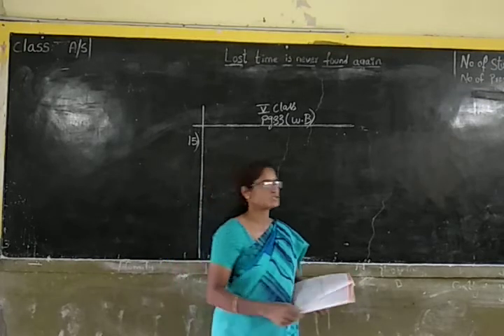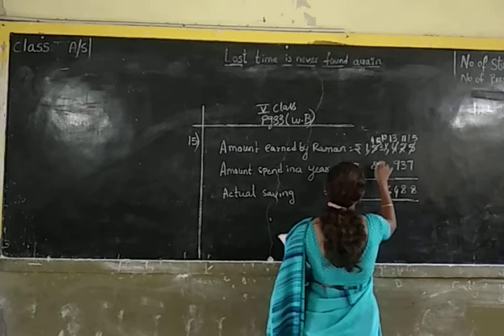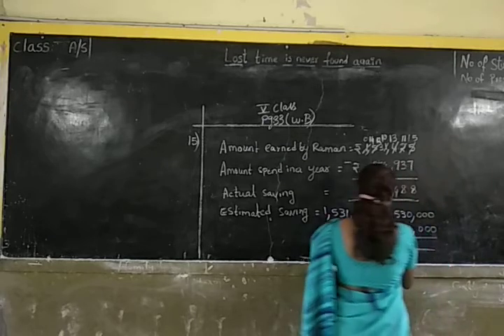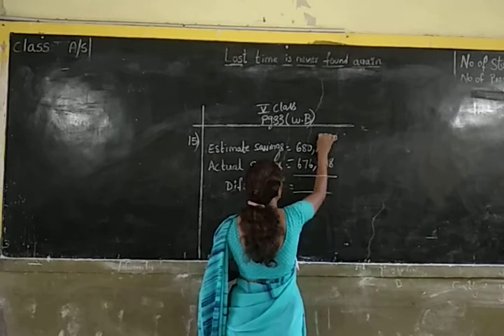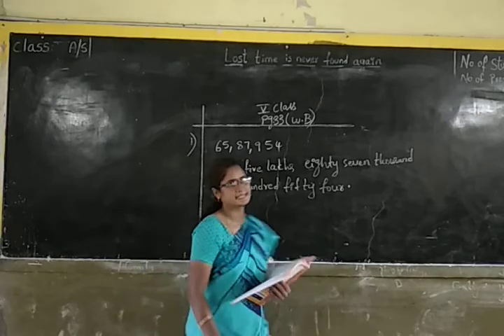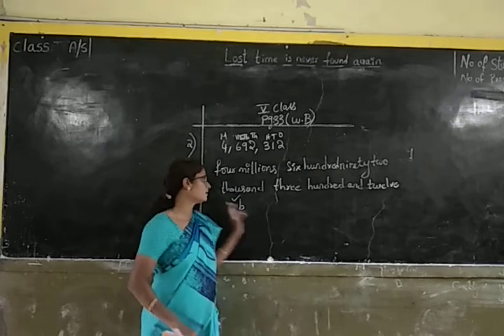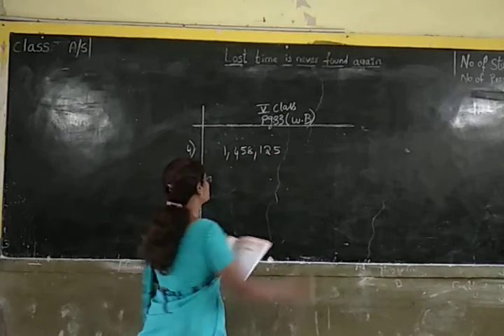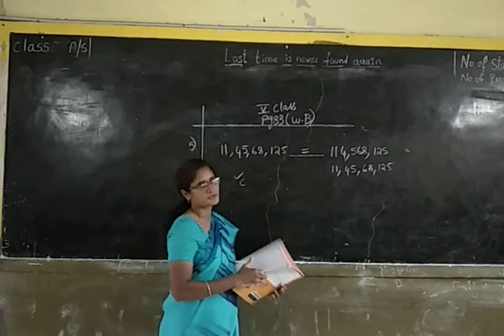5th Maths (29.9.20)